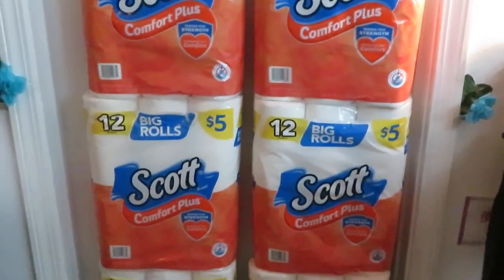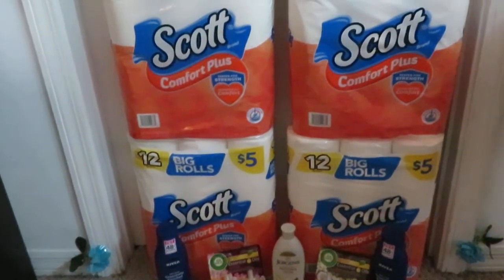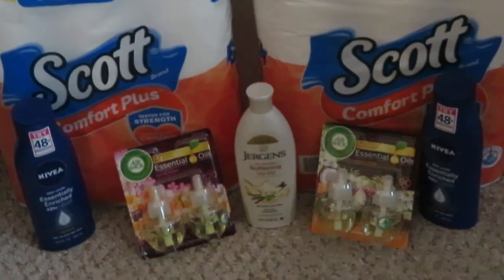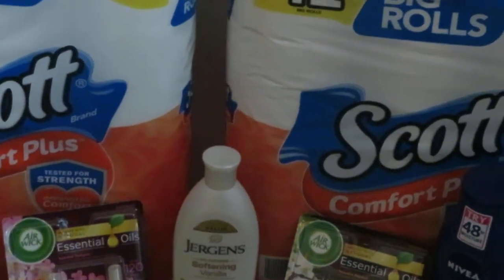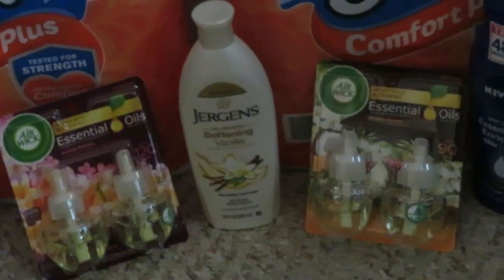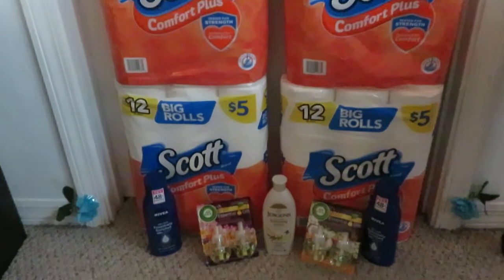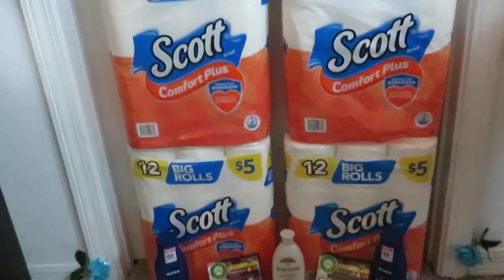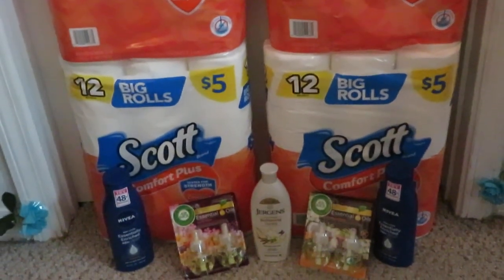Dollar General Couponing 12/19/20 Digital Deals |Arickamisha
It's Saturday and I made my usual run to Dollar General for some must do deals!!